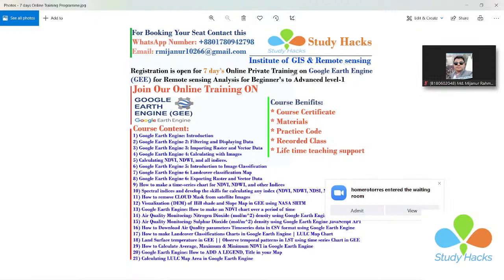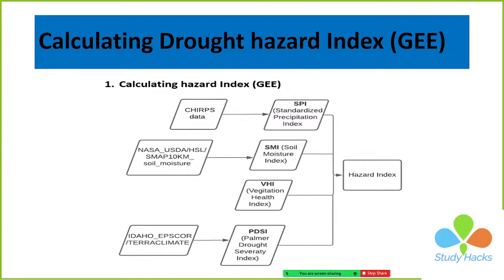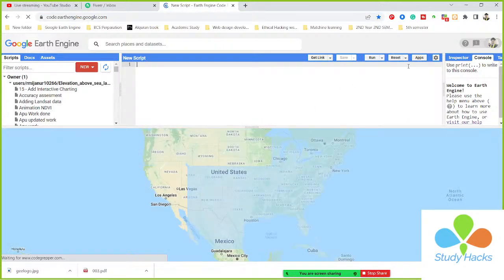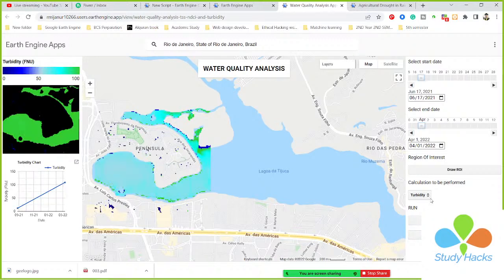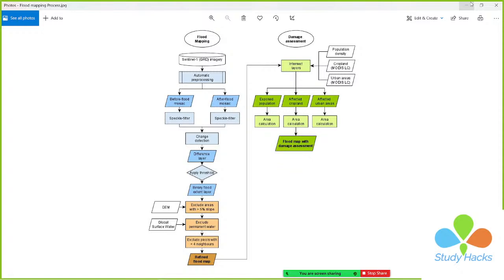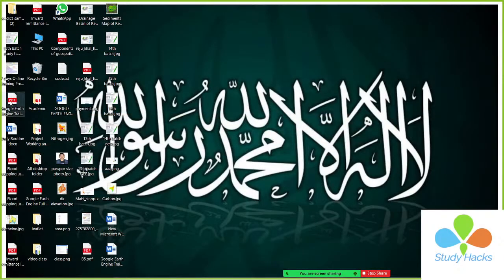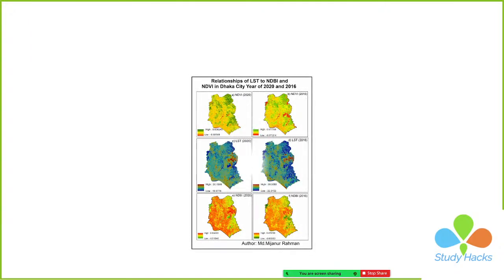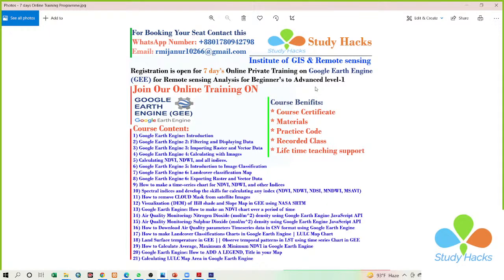Google Earth Engine Drought monitoring and Flood mapping using Remote sensing Techniques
💻 Classes will be via Zoom on the 26th, 27th & 28th of April from 9.00 pm until 11.00 PM (BD time) or 21:00 to 23:00 (GMT+6)
Course Content:
1) Introduction to Google Earth Engine, How to create a verified Earth Engine account
2) Basic JavaScript Programming Language
3) Client VS Server Object: Earth Engine Server Function
4) Filtering visualizing satellite imagery: Landsat, Sentinel, Modis
5) Importing and Exporting Raster and Vector data
6) Making Landuse and LandCover Classification Map in GEE
7) Computation with satellite imagery: Band Calculations
8 ) Making time series Chart analysis
9) Air Quality Monitoring using sentinel-5
10)Spectral indices and develop the Skills for calculating any Index (NDVI, NDWI, NDSI, MNDWI, MSAVI, etc.)